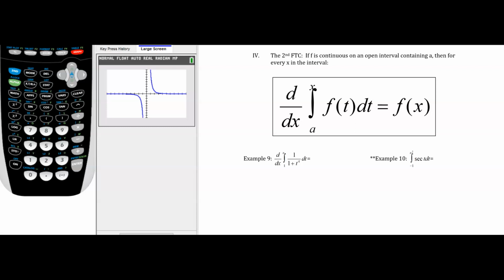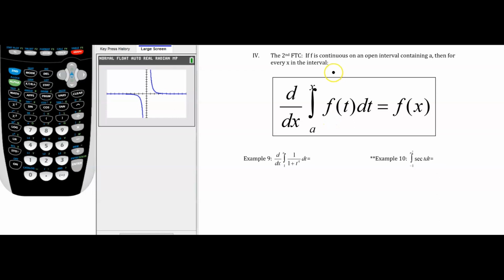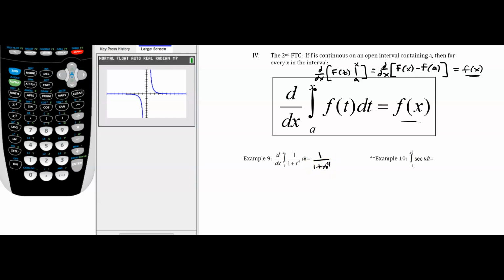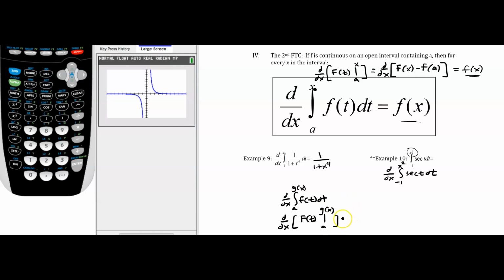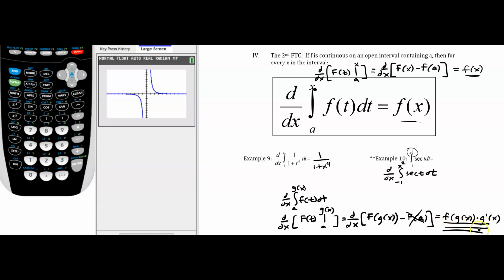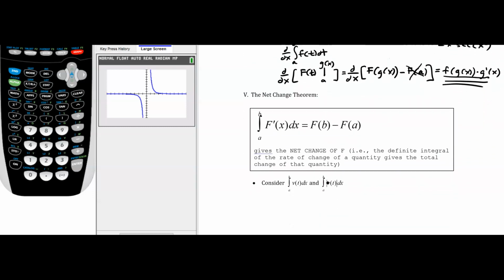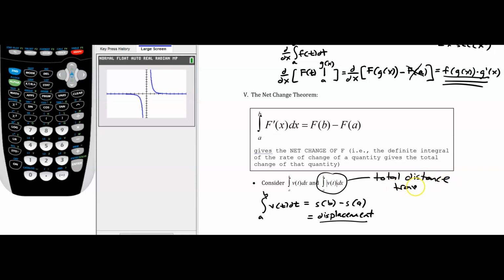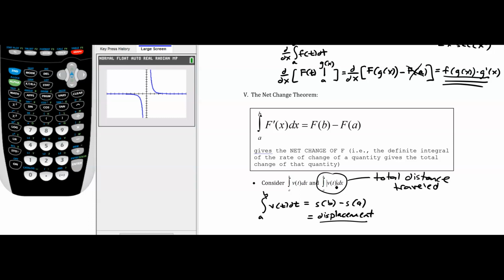5.4 Notes Video #3